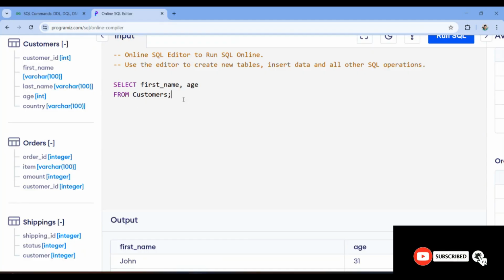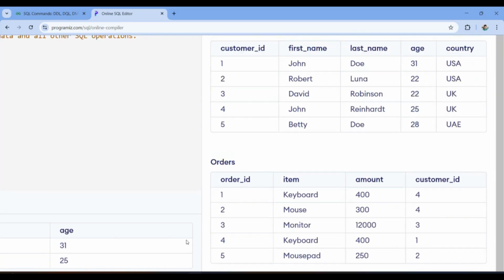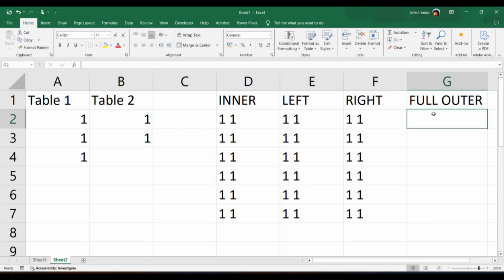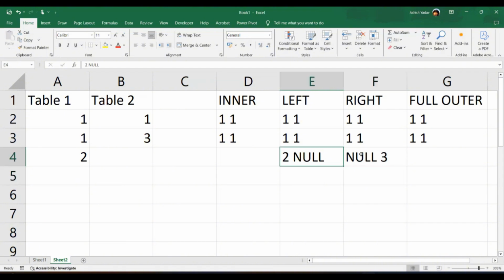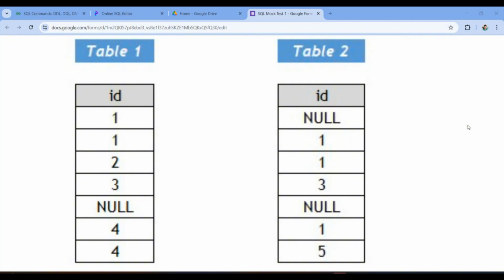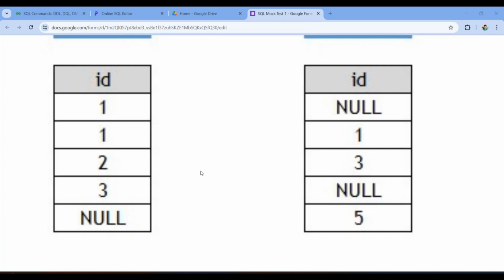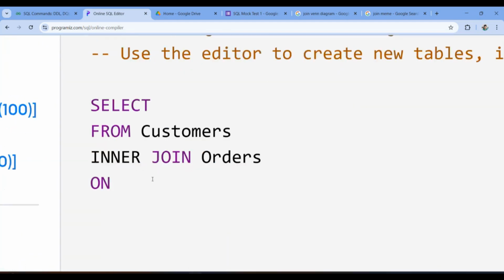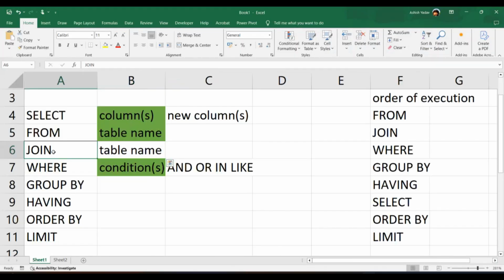Sql from basics to advance | Day 3 , SQL — Types of Joins.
🔗 SQL Joins Explained | Day 3 - SQL Series | Code2Crack

Welcome to Day 3 of our 25-Day SQL Series!
In this video, we dive deep into one of the most important concepts in SQL — Types of Joins.

📘 What You’ll Learn:
✔️ Inner Join
✔️ Cross Join
✔️ Real-world examples to understand how joins work

💡 Perfect for beginners and those looking to strengthen their SQL foundation!